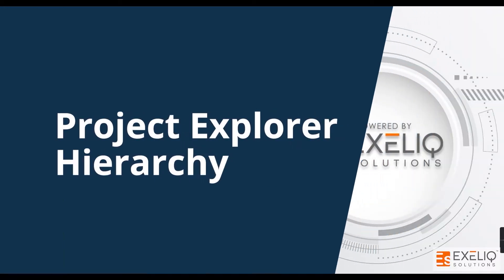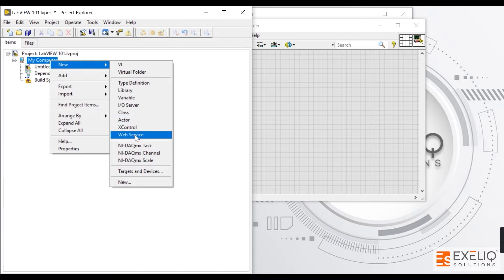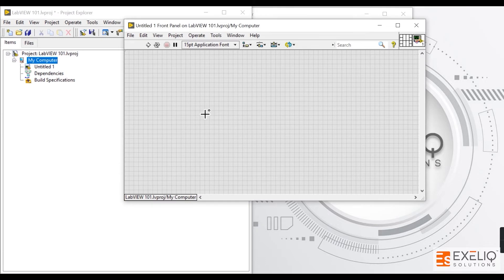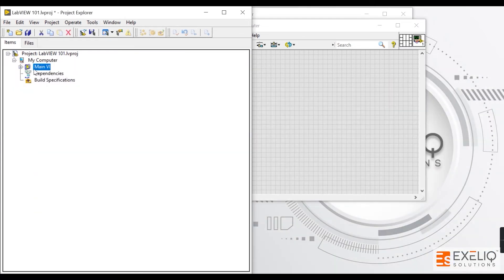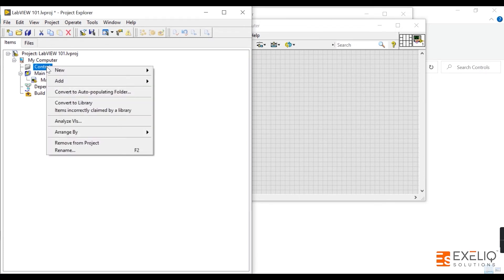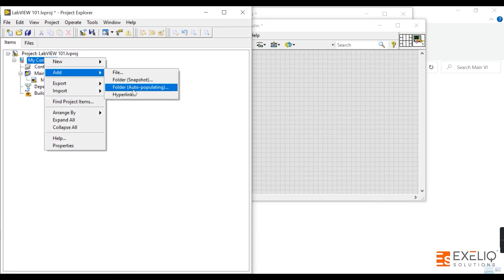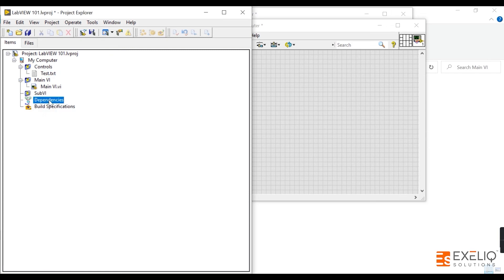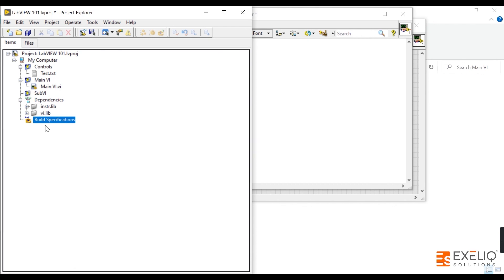Learn about Project Explorer Hierarchy in LabVIEW | Exeliq LabVIEW Beginner Course | LabVIEW Basics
If you are a beginner in LabVIEW and want to learn LabVIEW from scratch, this video is for you.
In today's Exeliq Tech Talks, we will learn about Project Explorer Hierarchy in LabVIEW with Exeliq. Let's start this Exeliq Tech Talks journey. Be smart and Code fast.

For more content follow Exeliq Solutions

Exeliq Tech Talks is an initiative by Exeliq for restless learners. Our mission is to empower the youth by providing them with a platform to grow their knowledge in the field of manufacturing technology.

Exeliq Tech Talks are committed to enabling our generation to adopt smart manufacturing, by providing them with relevant content like manufacturing programming, instrumentation, industrial internet of things, and other latest cutting-edge technology.

With this vision in mind, Exeliq Tech Talks is committed to delivering value to our viewers.